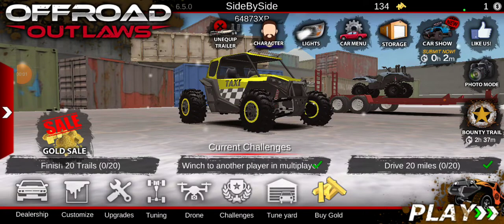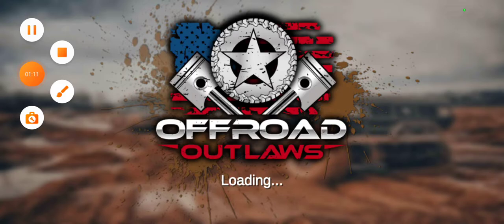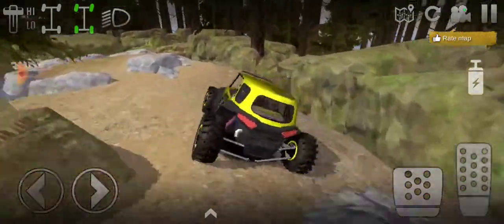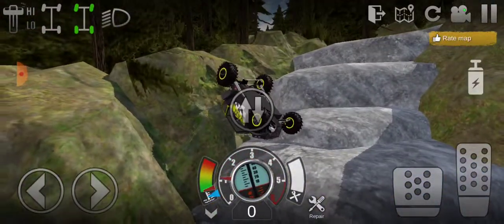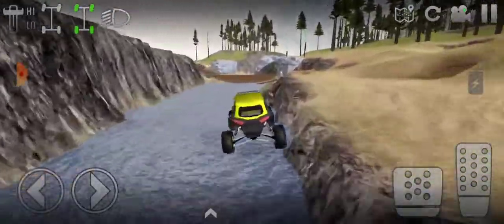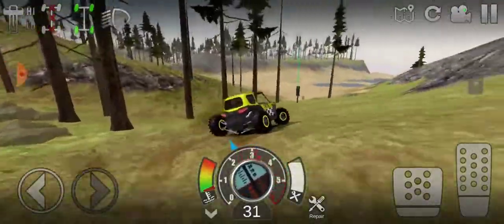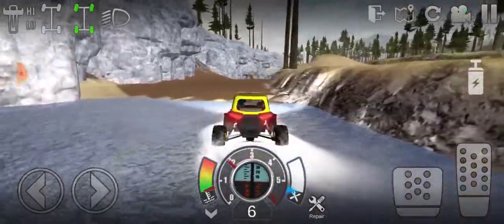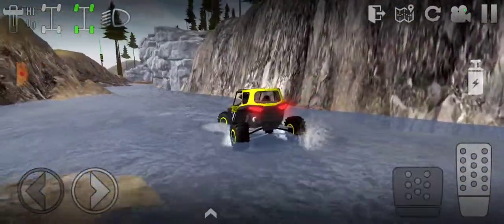Offroad Outlaws (Side by side with nitrous!!)